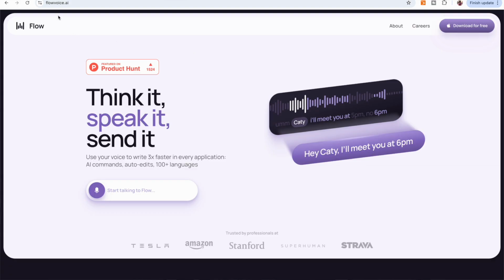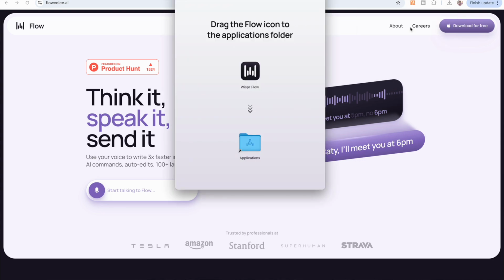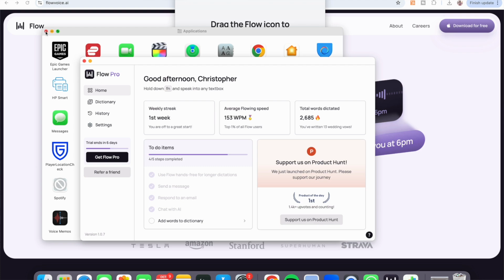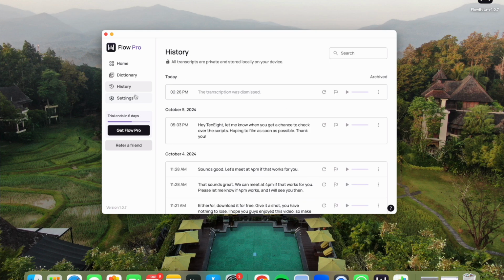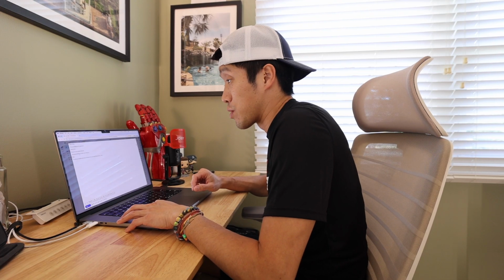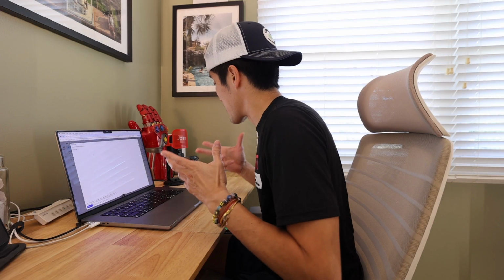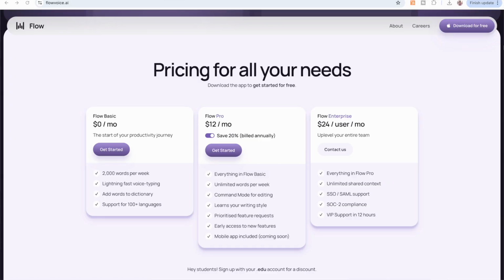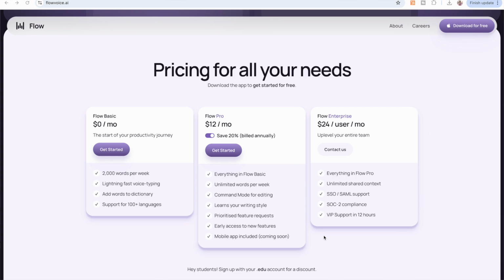Jumpstart Your Flow Journey: Quick Guide To Setting Up Your Account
This quick video, we will be sharing how to get started and setup with Wispr by Flow, a powerful tool that became the first consumer voice dictation platform that makes people want to use voice more than their keyboards. This video will walk you through the basics, ensuring you get the most out Flow and setup your account properly.